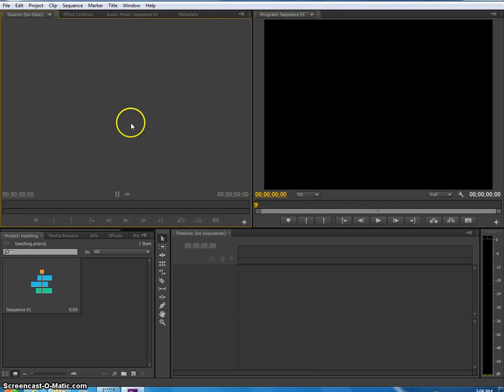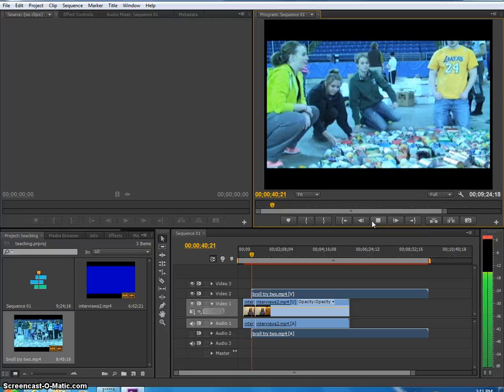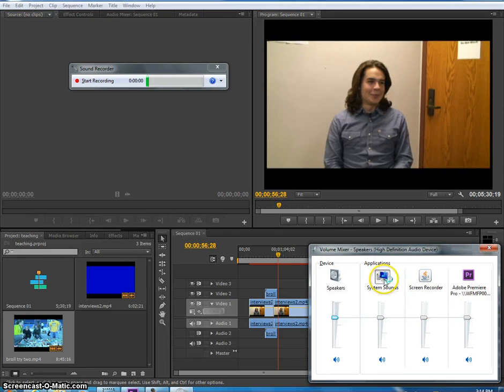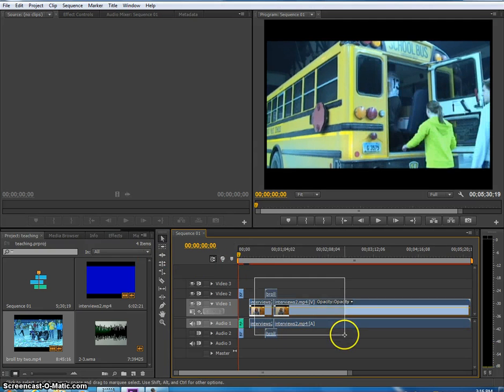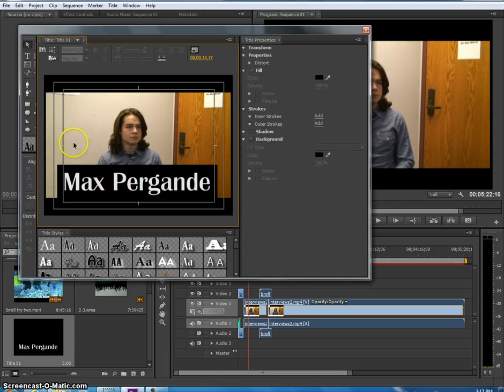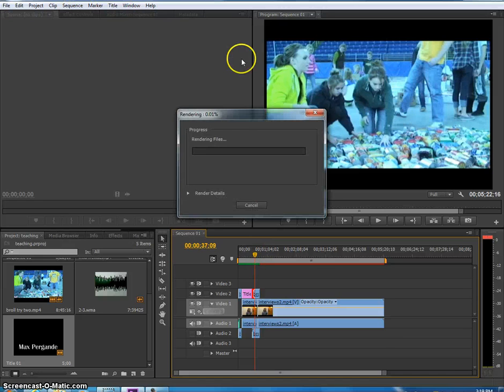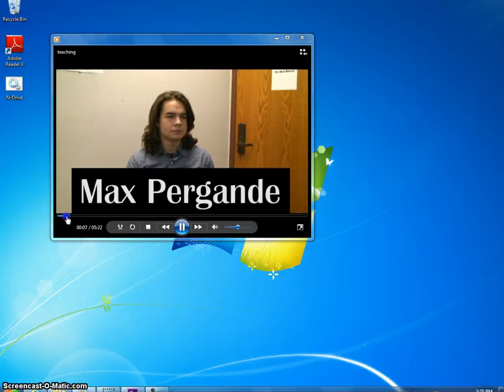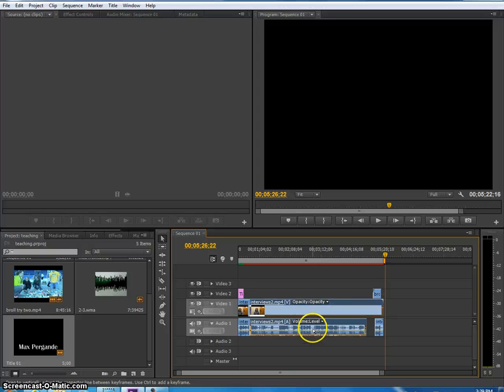Teaching Premiere Pro